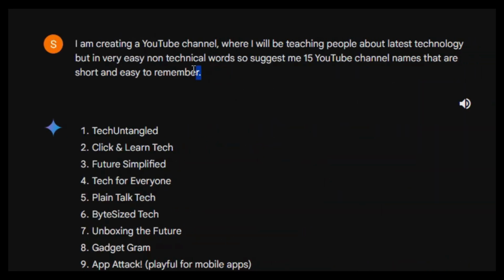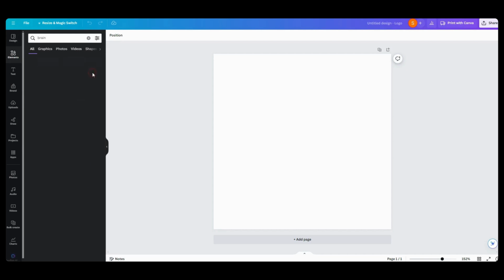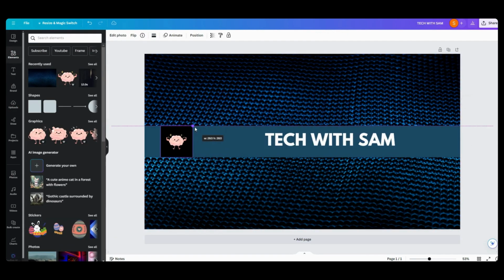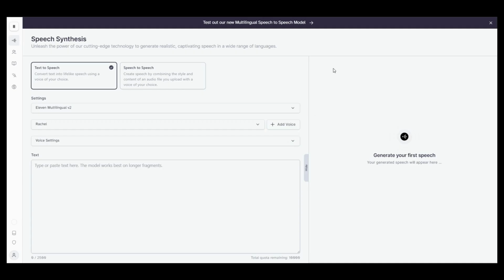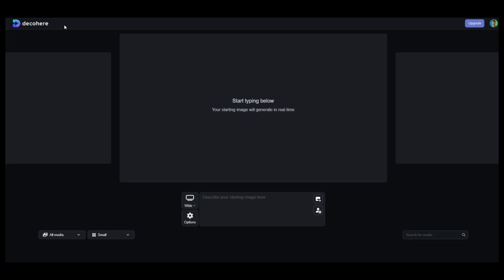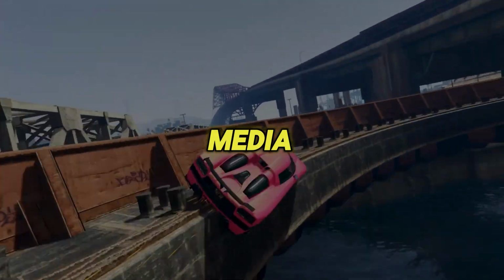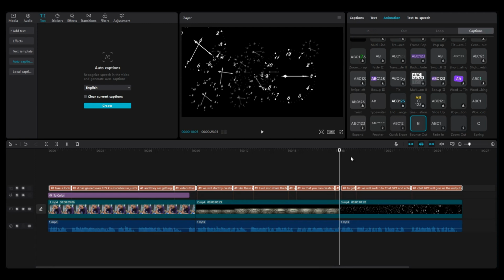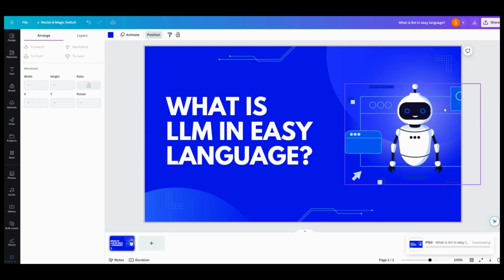NEW VIRAL NICHE 897$/Month | YouTube and TikTok Video Creation with AI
In this video I have shown you in detail how to create videos for education in a very interactive and easy method.